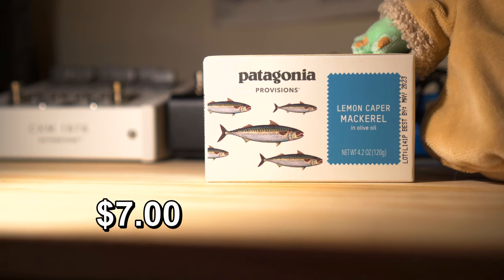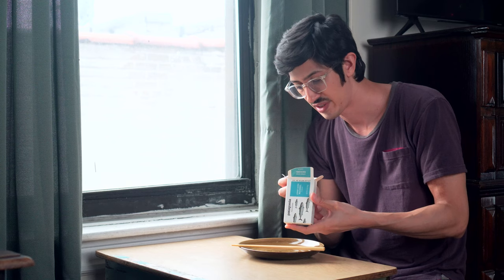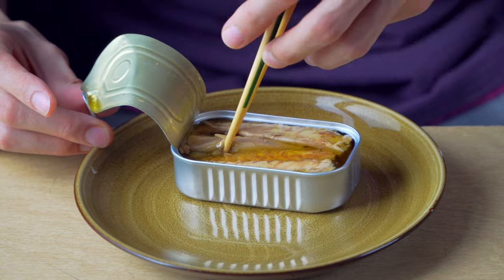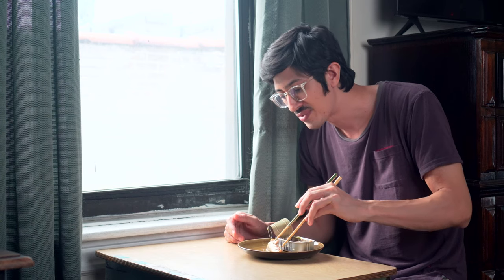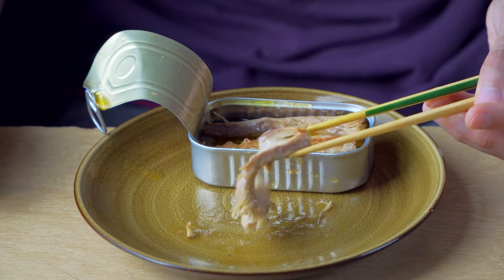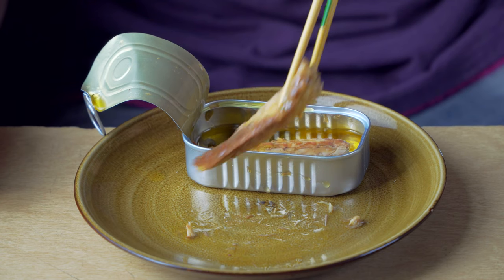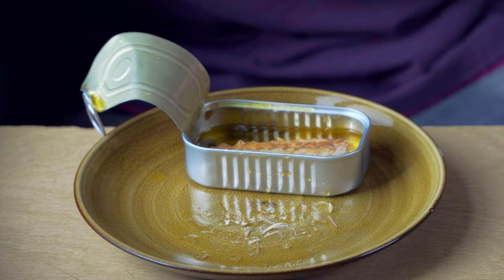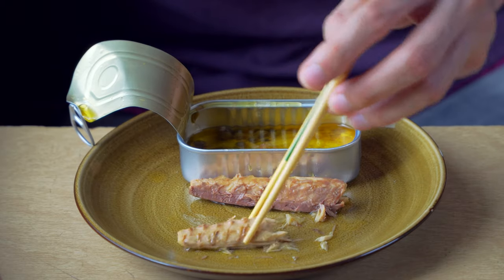Patagonia Lemon Caper Mackerel Review | Canned Fish Files Ep. 36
Can you get a teaspoon of adventure into your life by osmosis?  If wearing Patagonia's product doesn't demonstrate a near-spiritual commitment to an outdoor life and the preservation of our natural world...   what about EATING it?

On test:
Patagonia Provisions Lemon Caper Mackerel